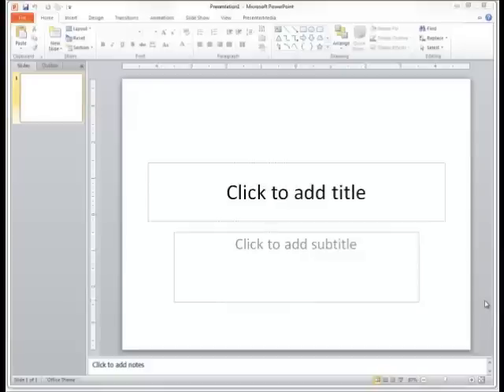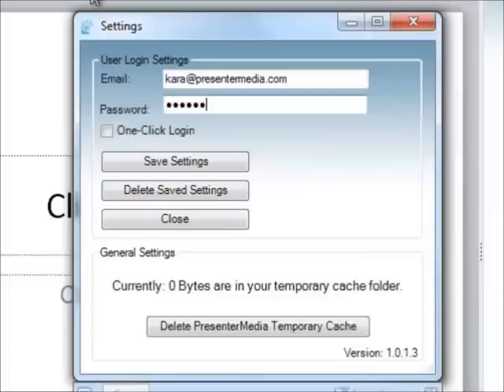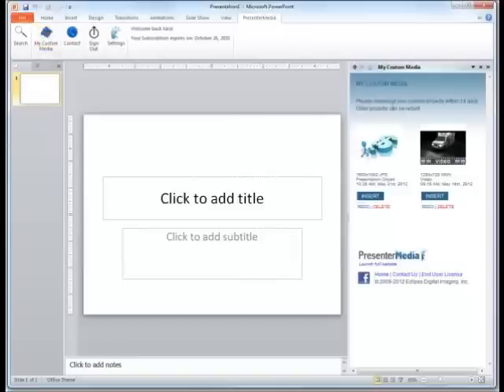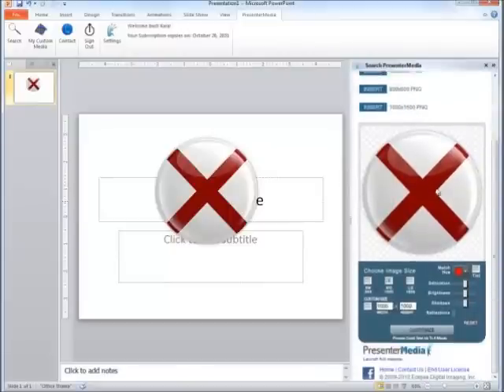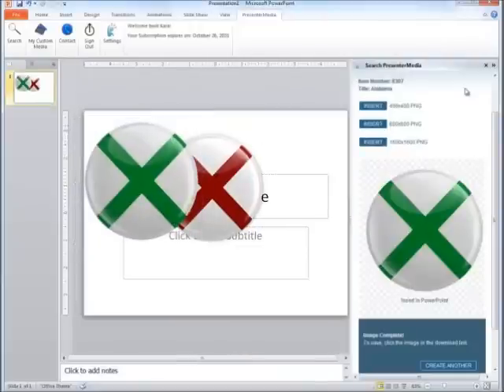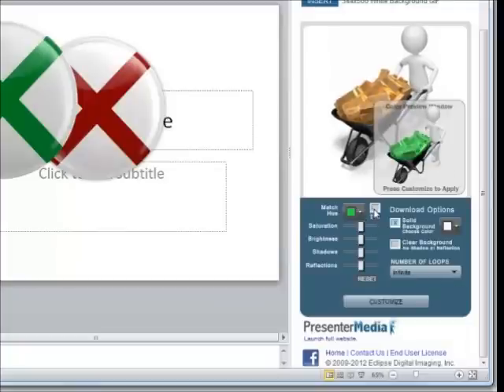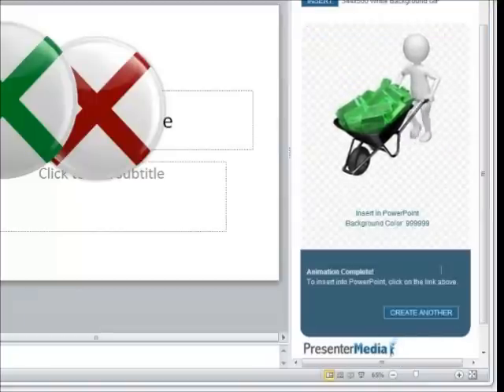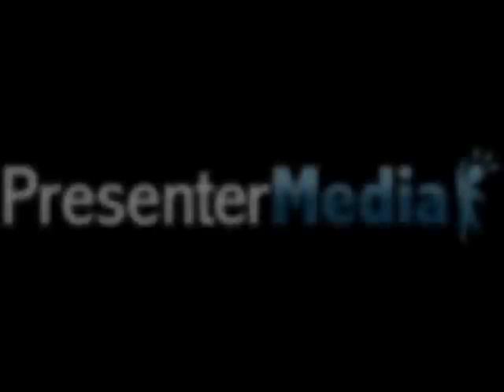Addin Advanced.wmv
The second tutorial for the PresenterMedia Add-in, displaying the abilities to save username and password, customize colorization and loop settings on clip art and animation.